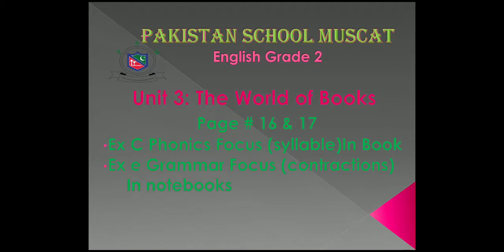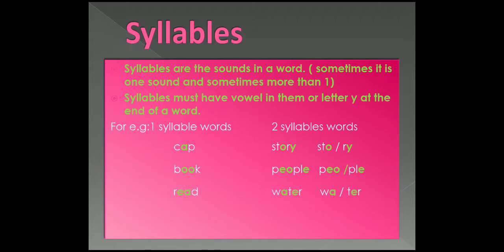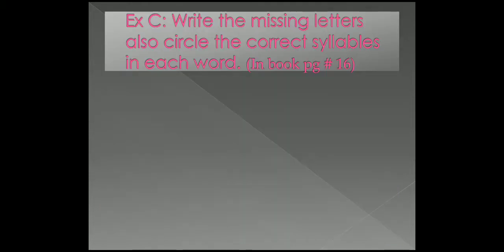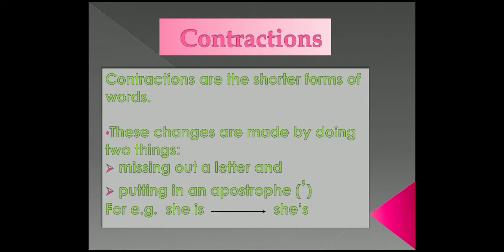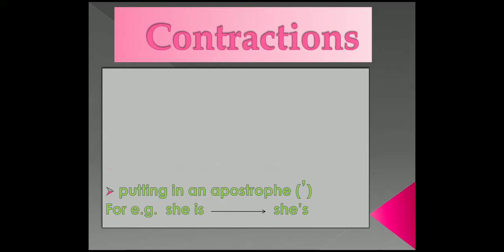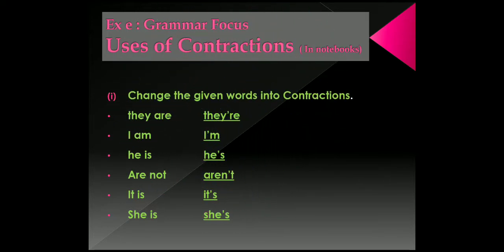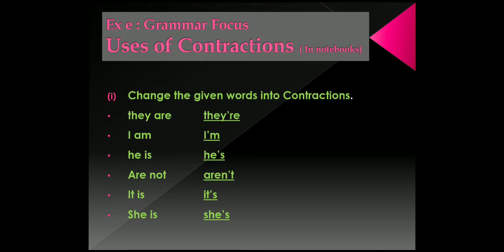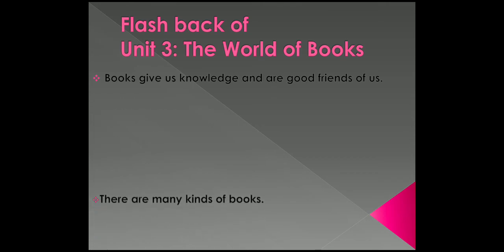Grade II completion of unit 3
English Unit 3 (syllables and contractions)